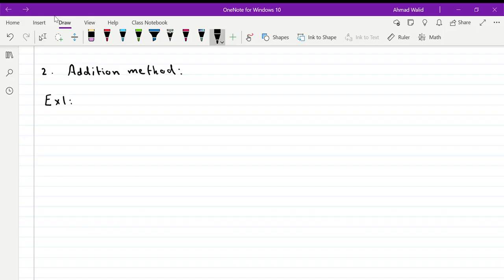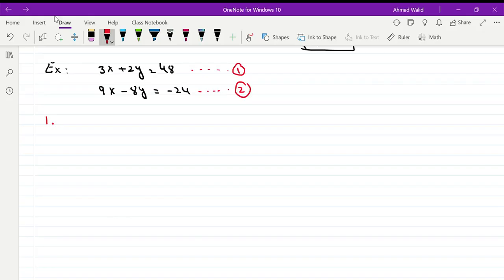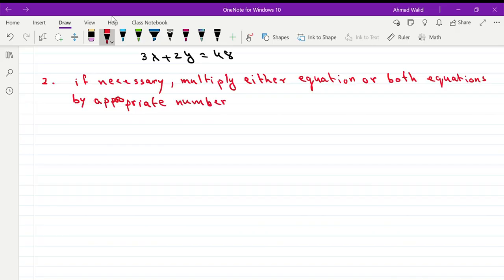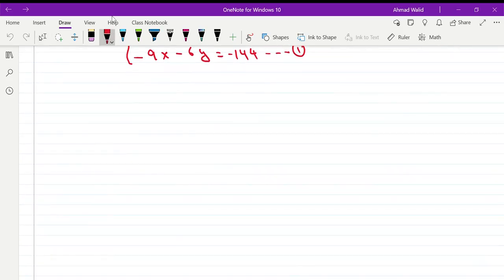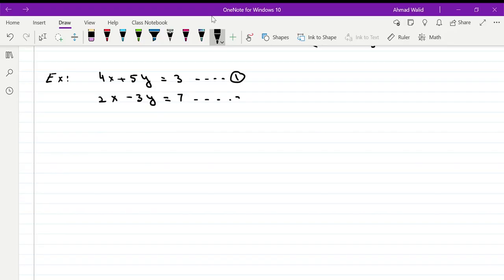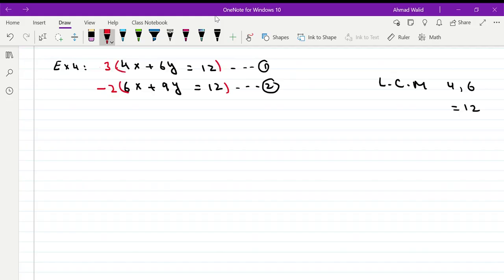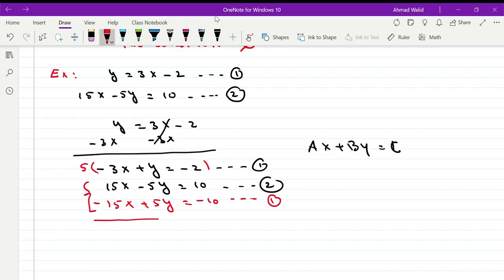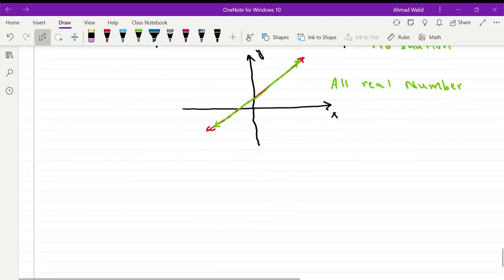College Algebra (5.2) Systems of Linear Equations in Three Variables (video lecture)